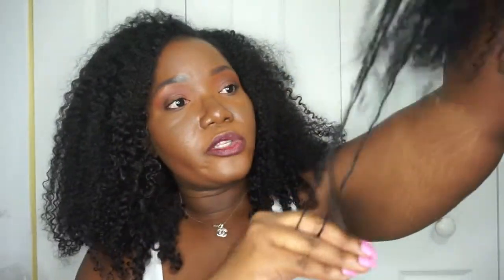ISEE Hair Kinky Curly unboxing and review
💖 OPEN ME 💖💖

Product Mention:

Kinky Curly
20,22,24 wefts

💖💖 Caribbean Beauty Blogger 💖💖

💖💖 FOLLOW ME 💖💖

💖💖 WANT TO SAVE MONEY 💖💖